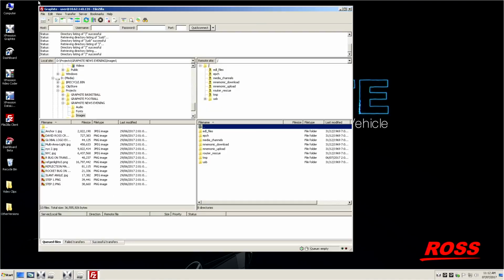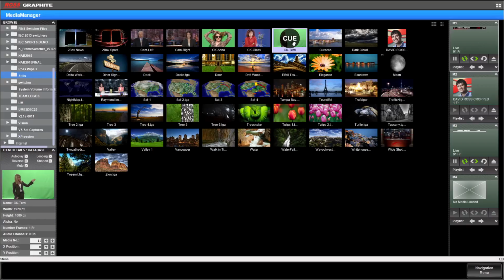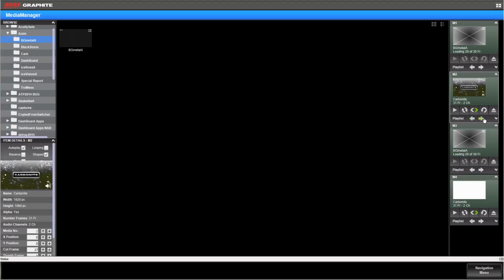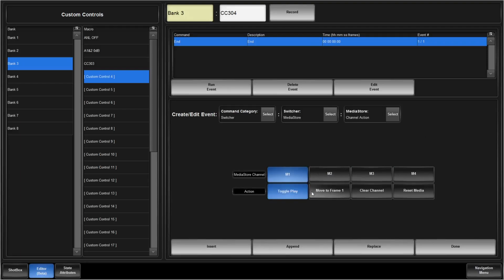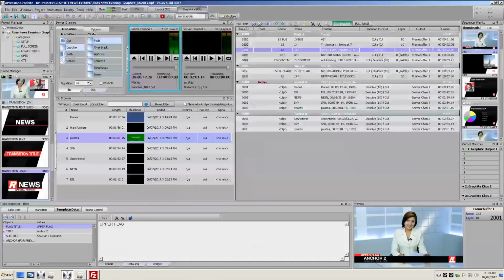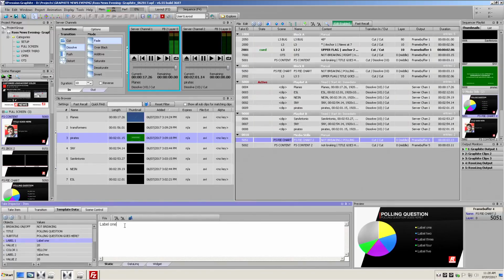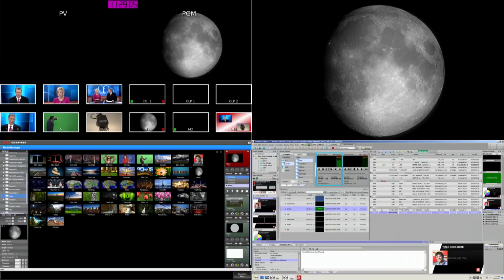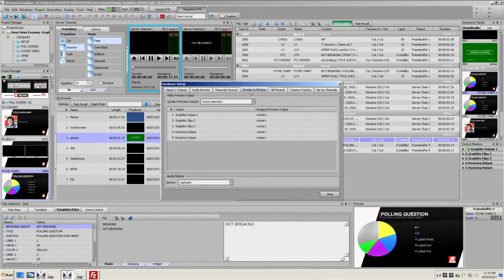Graphite | Intro to MediaStores and MediaManager (B105)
Introduction to Graphite’s MediaStores and MediaManager.